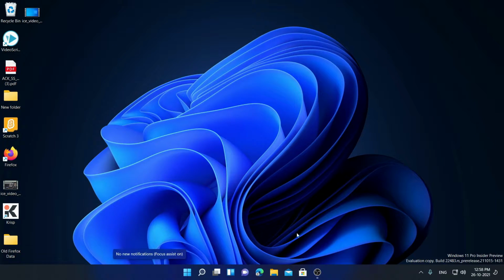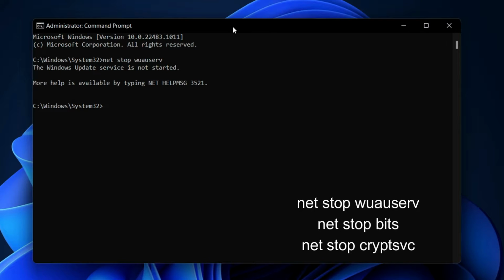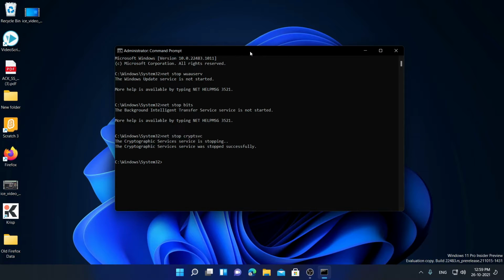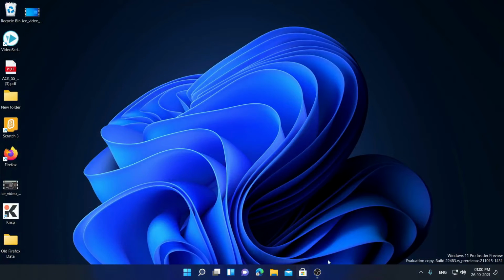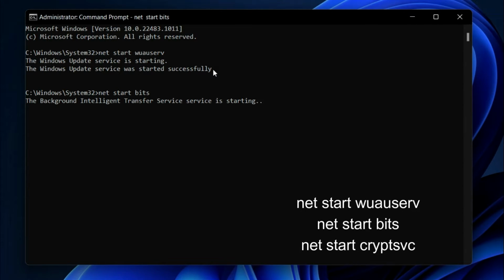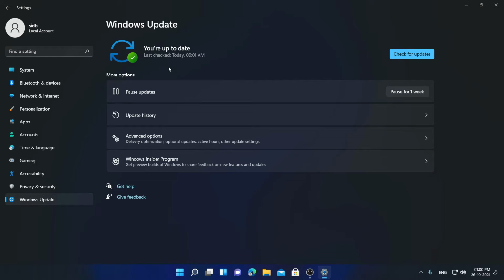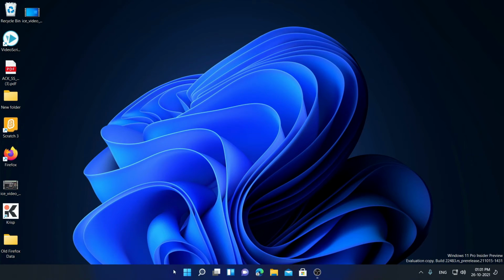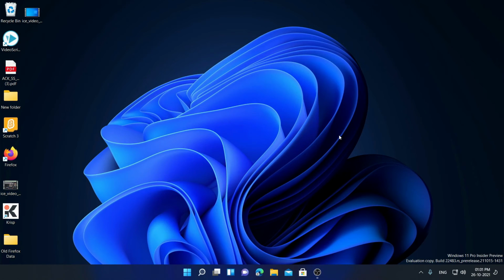This is how to fix update error in Windows 11 or 10